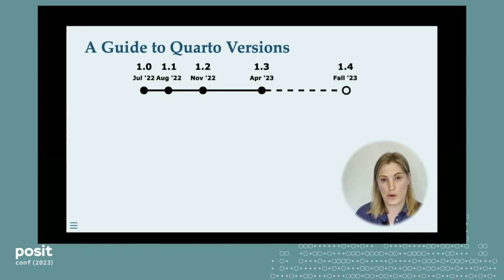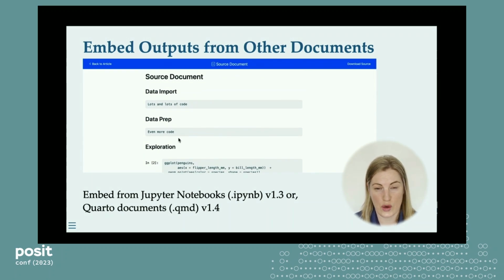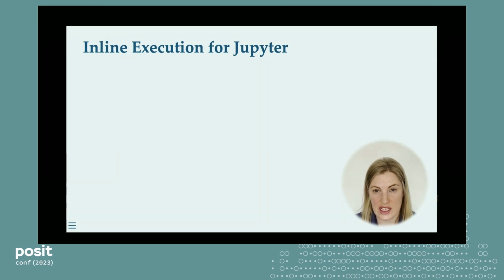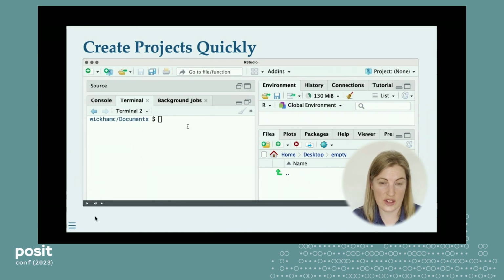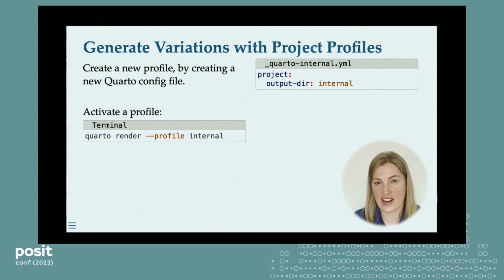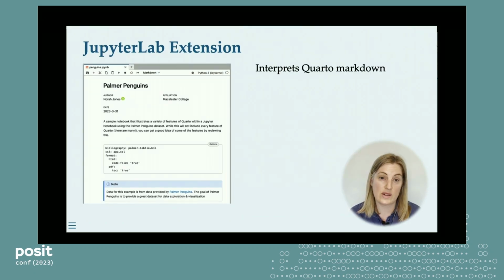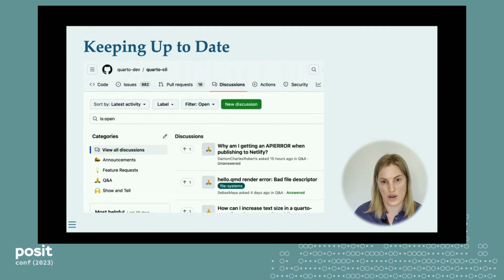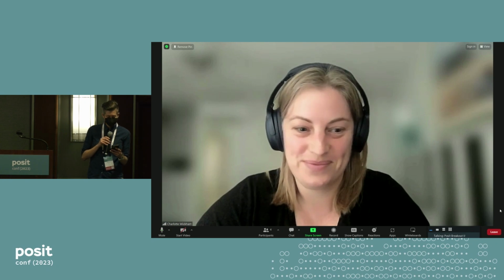What's New in Quarto?* - posit::conf(2023)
Presented by Charlotte Wickham

It's been over a year since Quarto 1.0, an open-source scientific and technical publishing system, was announced at rstudio::conf(2022). In this talk, I'll highlight some of the improvements to Quarto since then. You'll learn about new formats, options, tools, and ways to supercharge your content. And, if you haven't used Quarto yet, come to see some reasons to try it out.

Talk Track: Quarto (1).